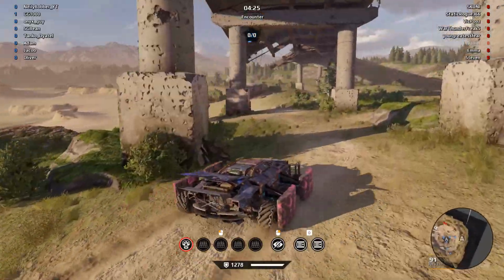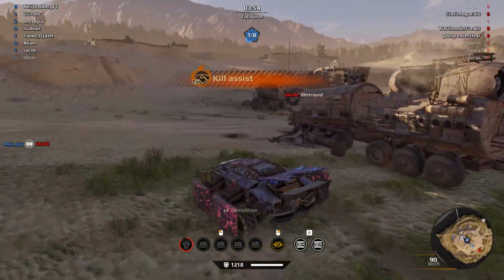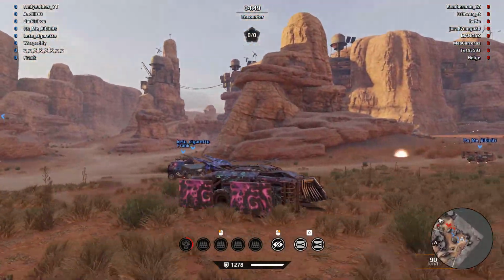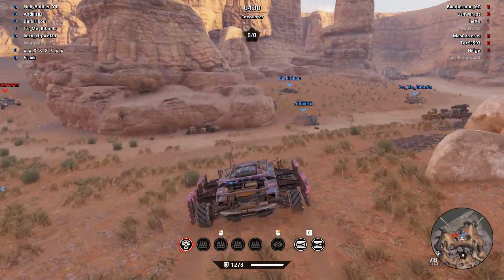This build was harder than I expected!! *(S4,EP9)* Crossout gameplay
*Crossout gameplay*

-MERCH!!

ps: 9000

weapon: tempura

Build breakdown:
Blight cab
6x omni wheels
4x tempura
colossus engine
PU1 charge generator